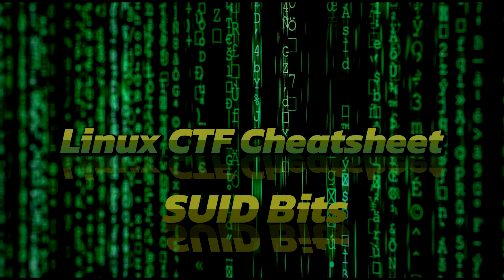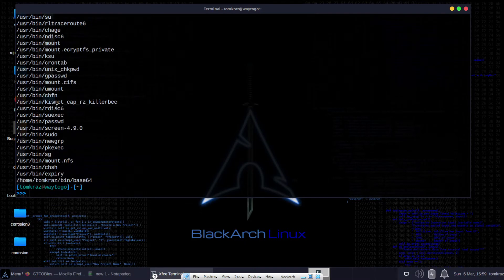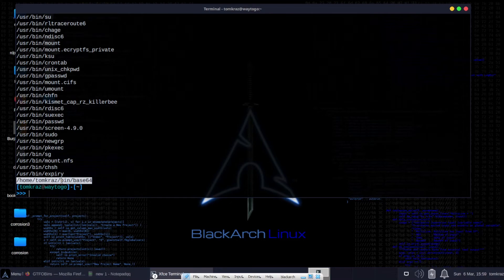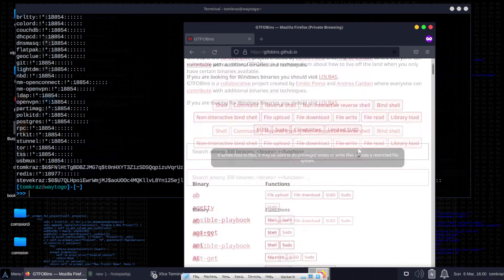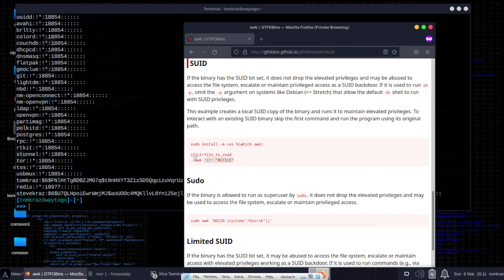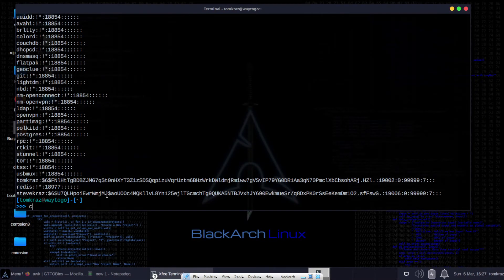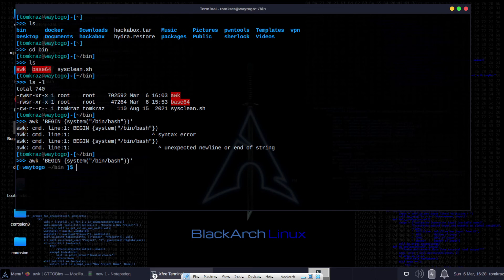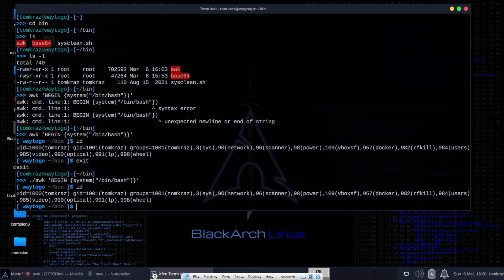CTF Linux Challenge Cheat Sheet - SUID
This is part of my mini CTF (Capture the flag) Cheat sheet serious where I go into some of the more common Linux Challenges we come across in rooms. In this snippet I focus on SUID  permissions and how to find them.

Apologies for the audio, I am relatively new to this and will work on it, Promise.

You can find even more binaries where the SUID bit can be mismanaged

Tom